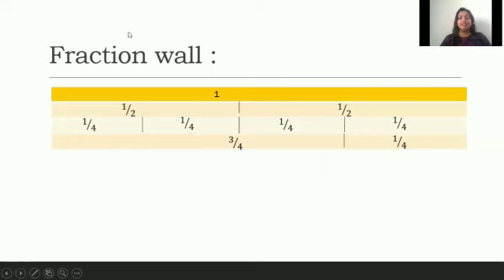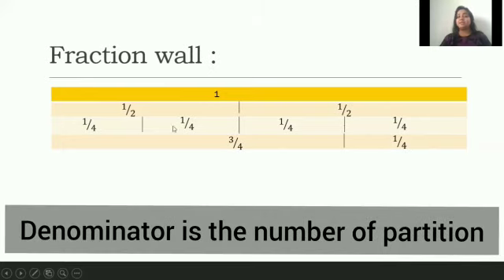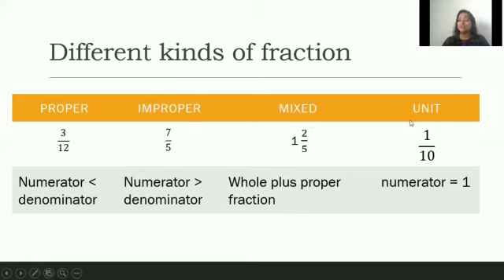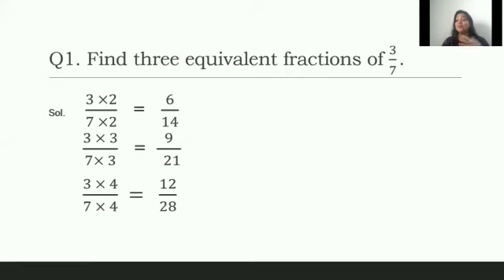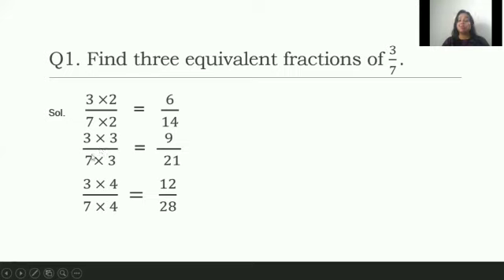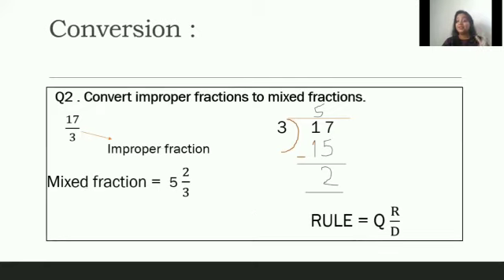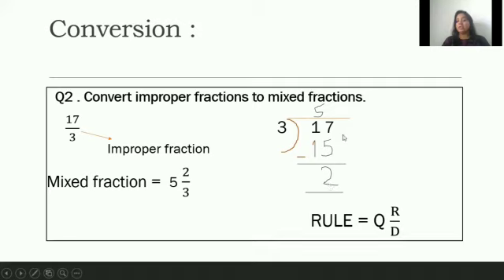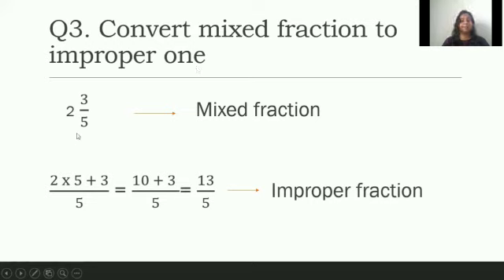Fraction ( Introduction)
Pictorial presentation of fraction, different kind of fractions, proper, improper,mixed,unit and equivalent, conversion of mixed fraction to improper and improper to mixed , how to find equivalent fraction